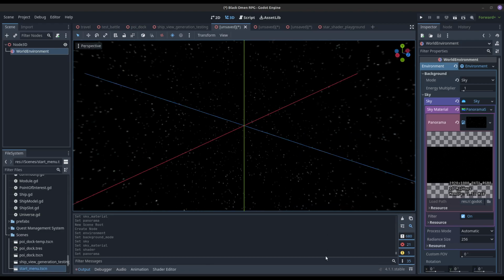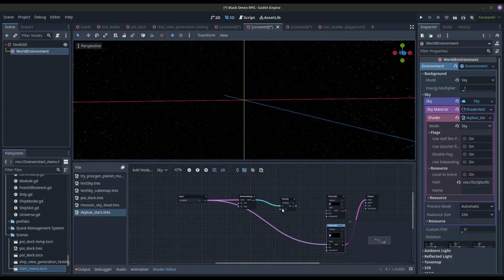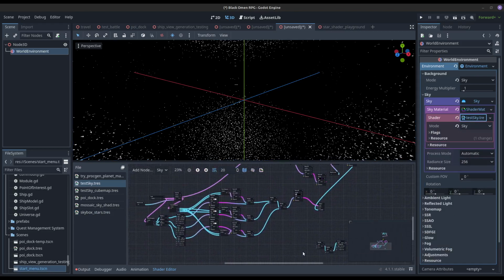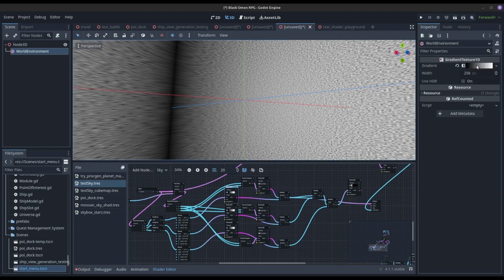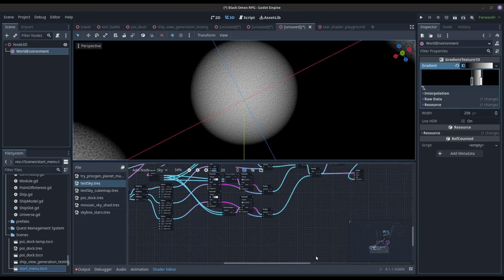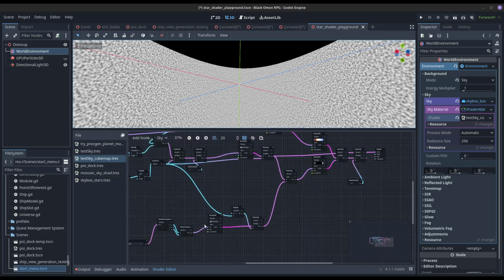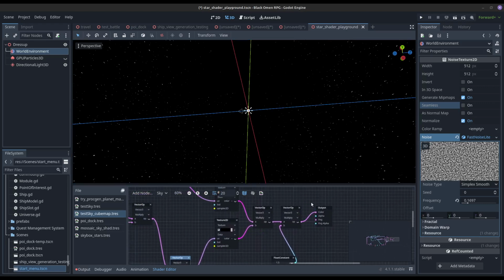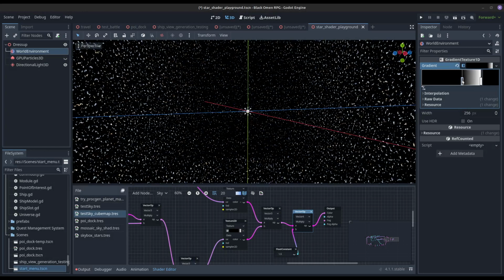Godot Starfield shader for skyboxes - Black Omen RPG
Making better looking stars that are reasonably performant, and deterministically seedable.

If anyone knows a better approach, please let me know.